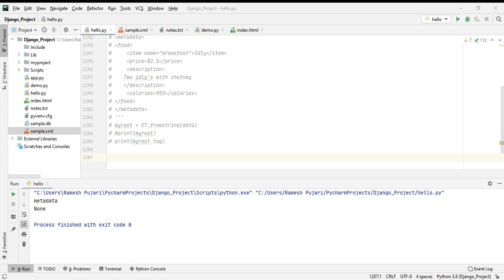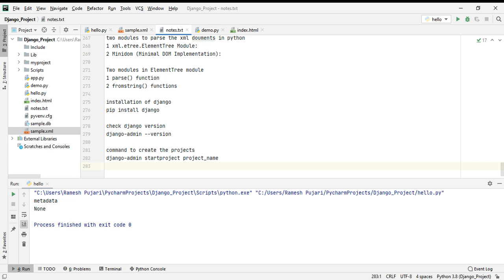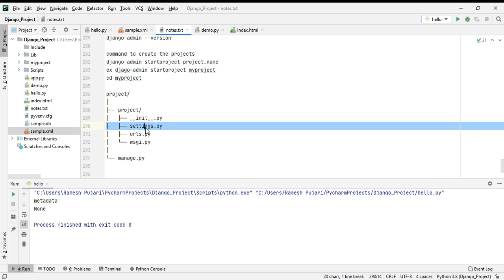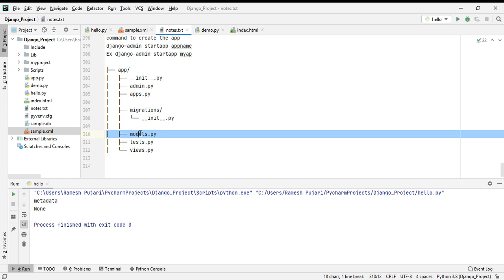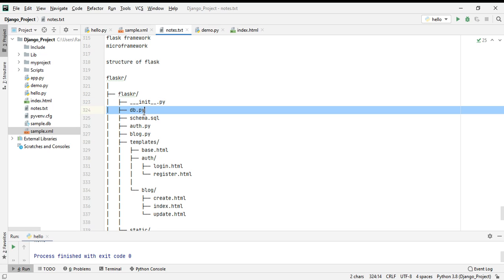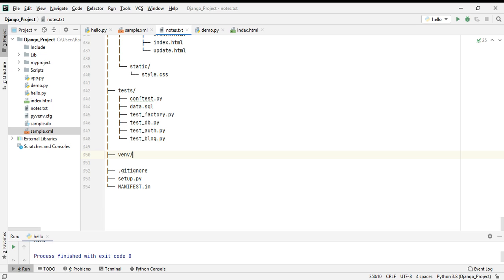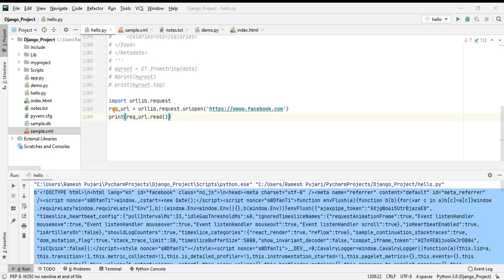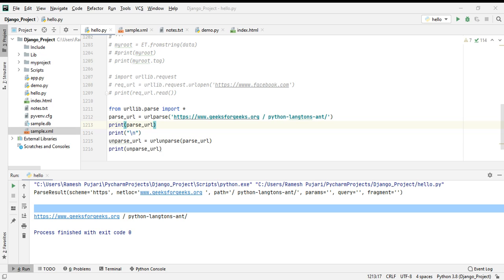python web client program python web development course:16 learn python course|| machine learning